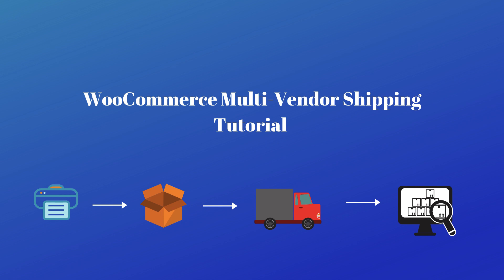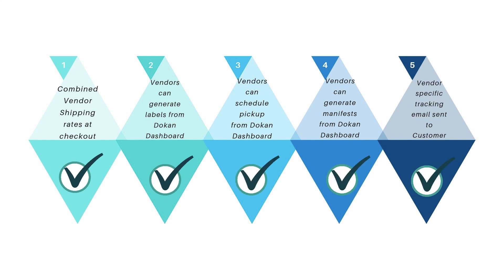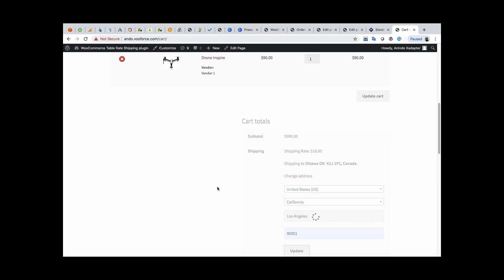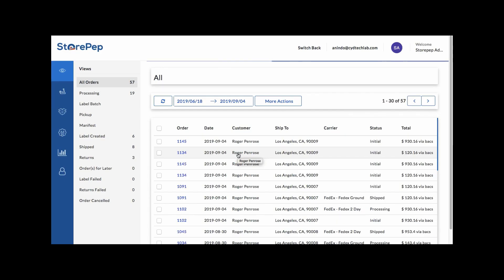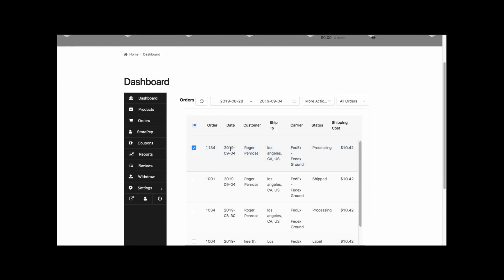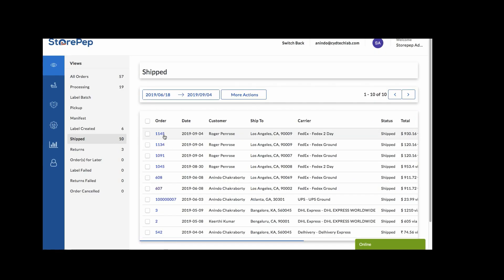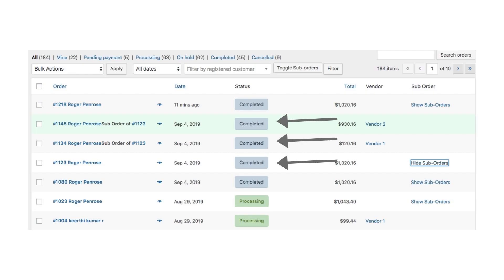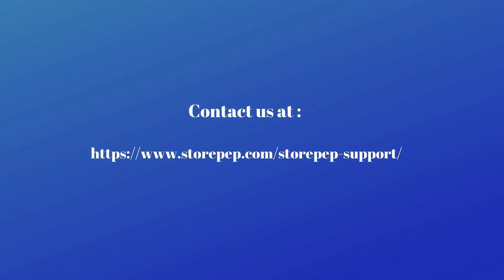Tutorial - WooCommerce Multi Vendor Multi Carrier Shipping With Dokan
Welcome to the WooCommerce Multi-vendor shipping tutorial. In this tutorial, you will understand how your vendors can handle their product shipping independently using Dokan and StorePep. With this solution, you can get
- combined shipping rates from multiple vendors at checkout,
- your vendors can generate labels,
- schedule pickups and,
- generate manifests from the Dokan Dashboard and,
- send Vendor specific tracking emails to the customers.

StorePep provides combined shipping rates of products from multiple vendors based on the ship from location of each vendor. As you can see, the shipping cost of $30.16 is the combined shipping cost for products from "Vendor 1" and "Vendor 2".

After the order is received, Dokan Automatically splits the order based on the vendors. And then StorePep auto-imports them and assigns a carrier and a service based on automation rules framed by you.

As for the vendor, he can access all his orders right from the Dokan Dashboard and very easily create shipping labels, Request pickup, and generate manifests.

Once the status is marked as ‘Shipped’,the vendor can print the label. Labels are generated by Vendors from their account and each label has the respective Ship From address. Moreover, on the Storeowner’s StorePep account, the orders are reflected as ‘Shipped’ and in WooCommerce the order is marked as ‘Completed’ along with the tracking number updated in each sub-order.

And finally, the customer receives email with tracking details of each vendor shipment.

All these features put together make StorePep the best multi-vendor Multi-carrier shipping solution in the market.